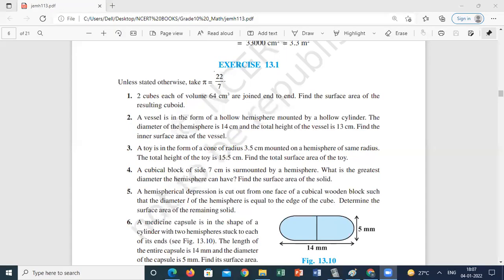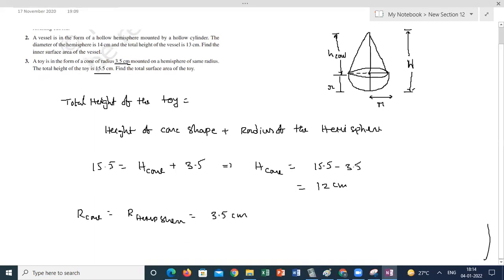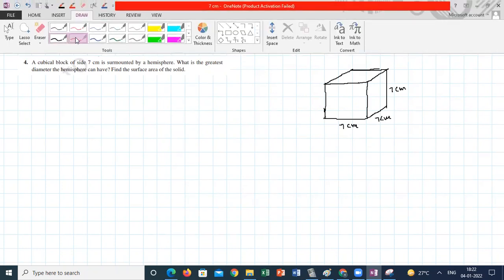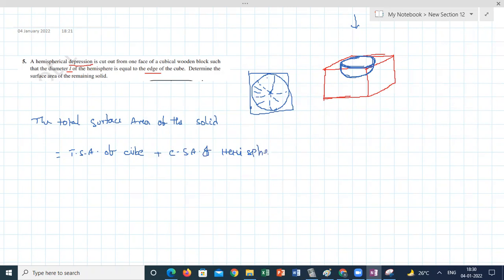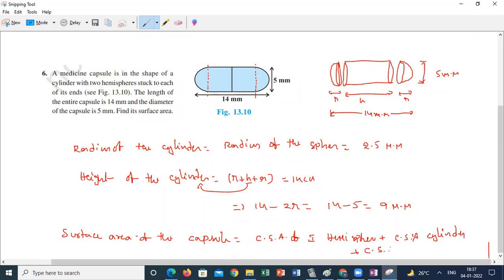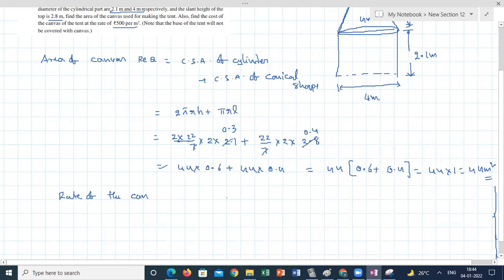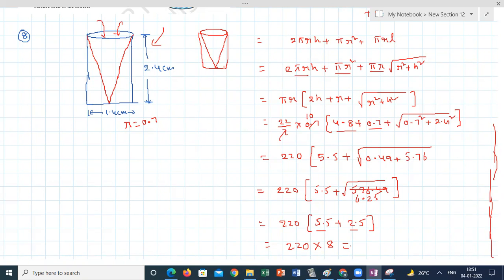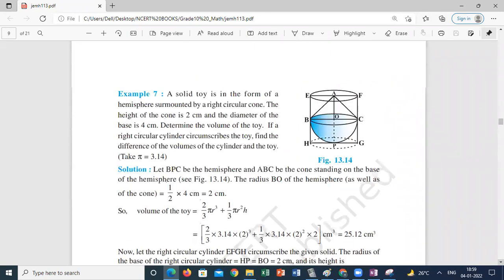X Math 4th Jan 22